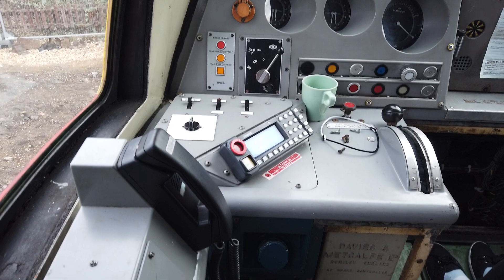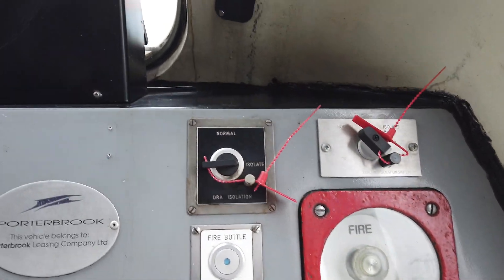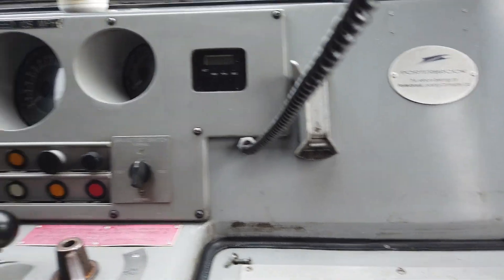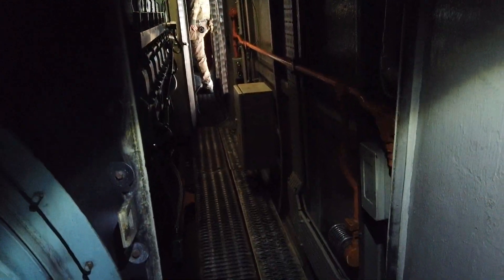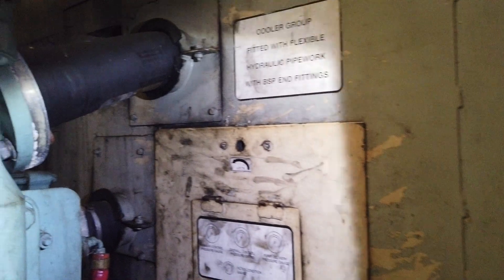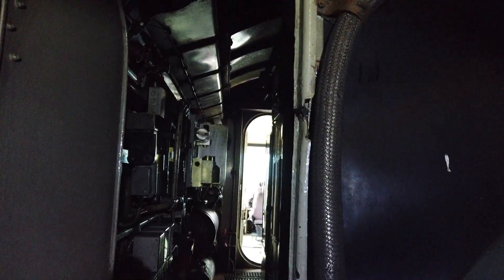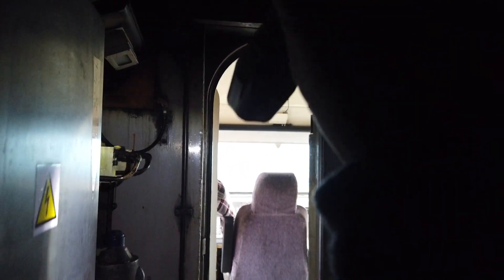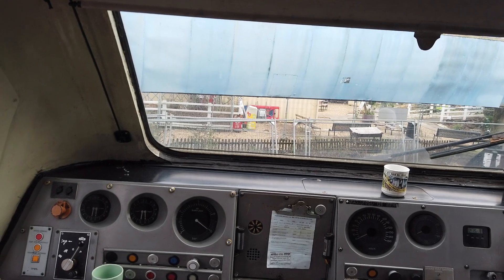Inter City inside cab view and engine works 125 High speed train 43045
A look around inside  Loco Engine 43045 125 High Speed Train ,being preserved by the 125 preservation Group . Wow thank yous guys was great to look around on something i have traveled on many times when younger .125's that is